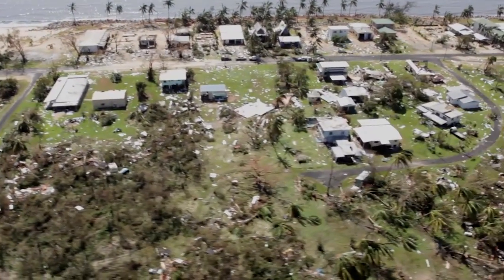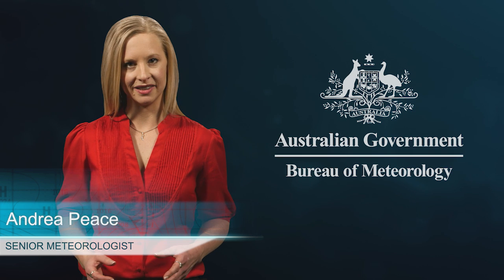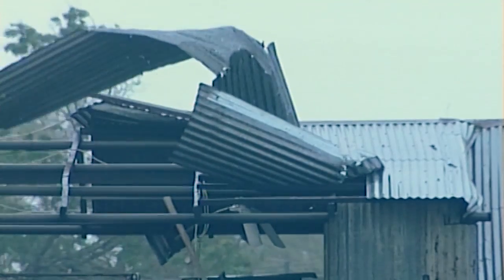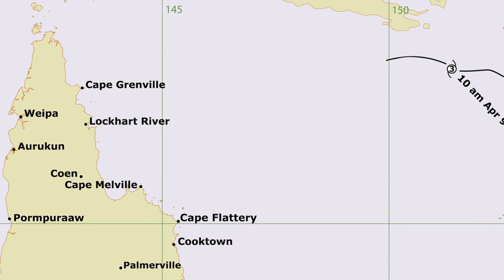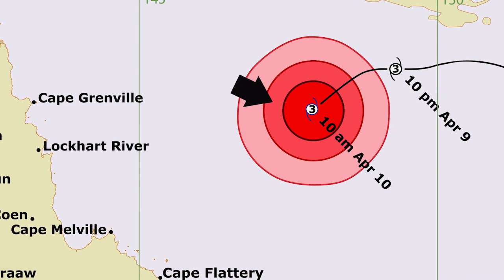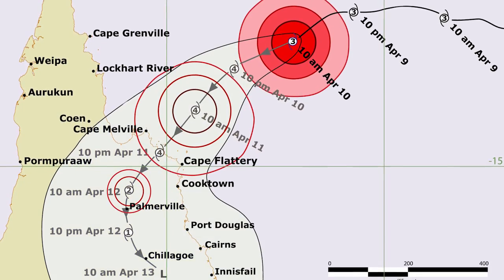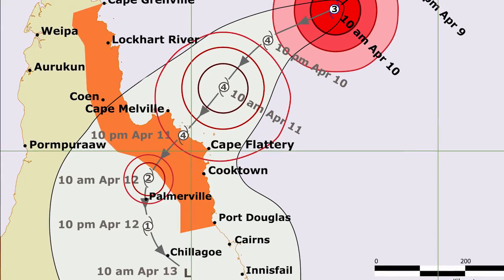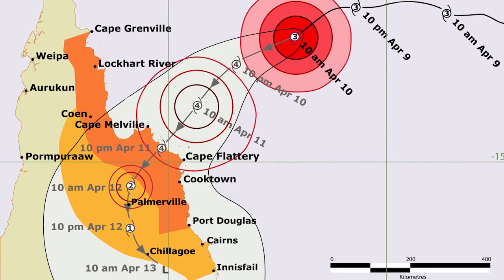Understanding Tropical cyclone forecast track maps (QLD)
Find out more about the Bureau of Meteorology’s Tropical Cyclone Forecast Track Map. This video provides information about the movement and intensity of a tropical cyclone, as well as showing the areas likely to experience its effects.

This version of the video uses an example from Queensland.